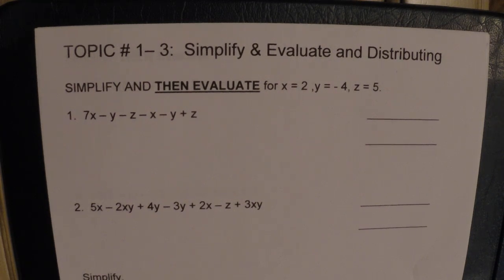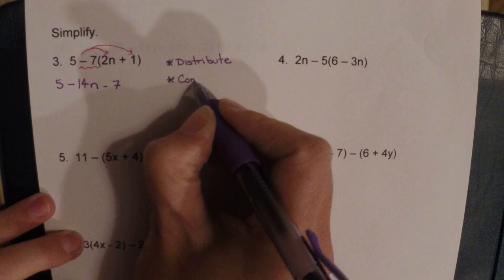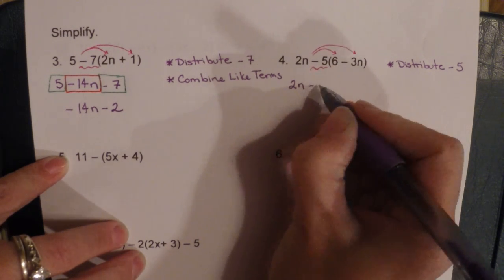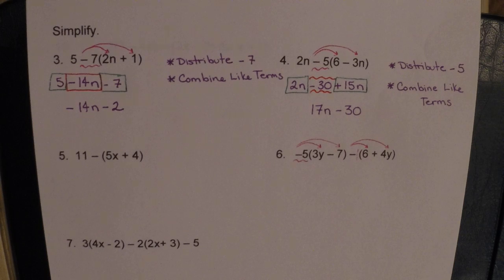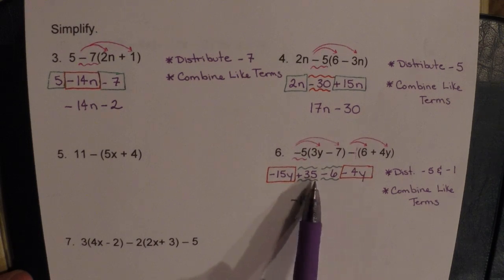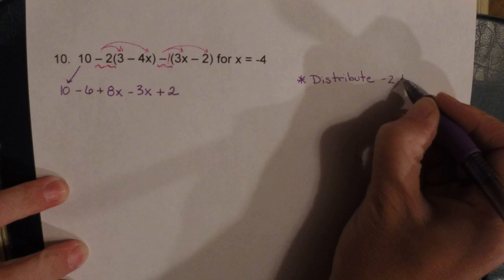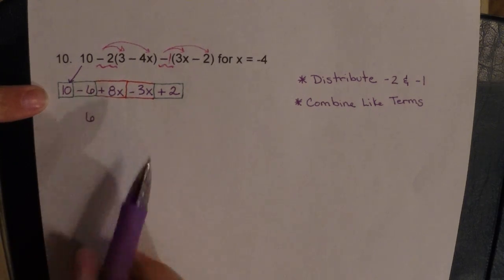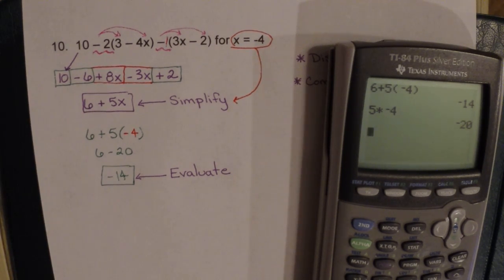Simplify and Evaluate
Simplifying expressions by combining like terms and then evaluating the simplified equations